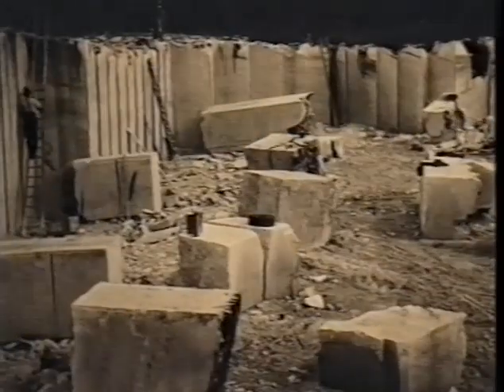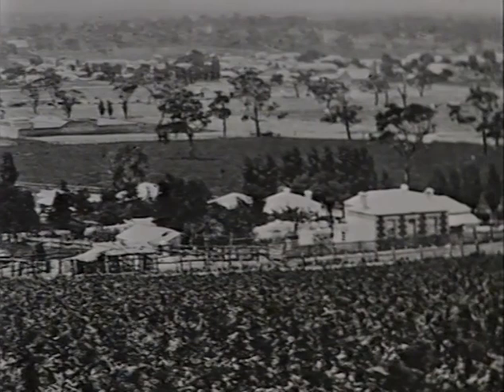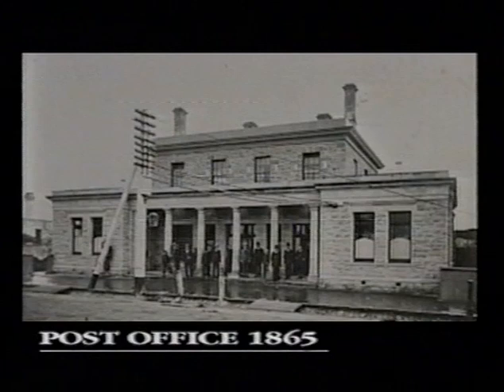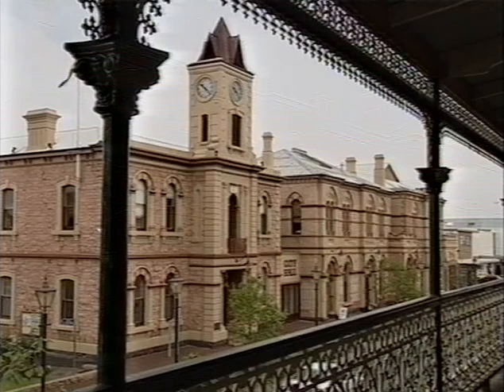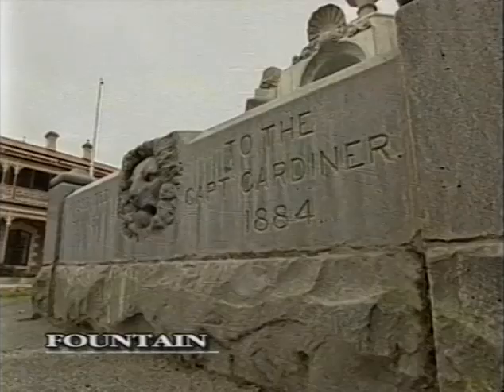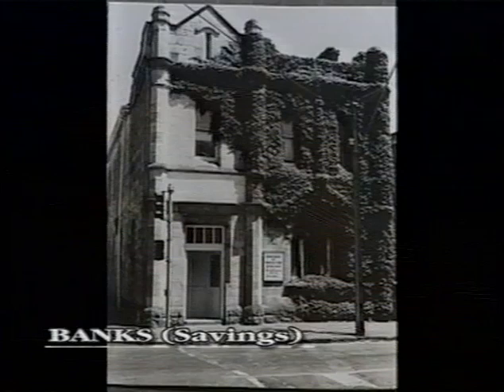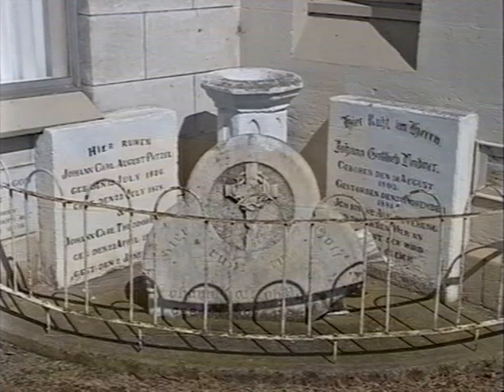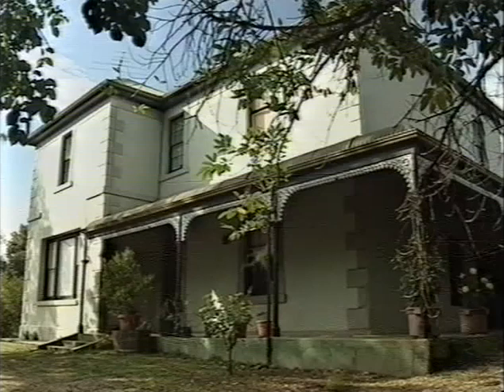Dolomite and limestone - Mount Gambier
Use for any purpose requires written permission from the Mount Gambier Heritage and History Society Inc. and the State Library of South Australia.

The Mount Gambier Heritage Society in conjunction with the City of Mount Gambier, SES Channel 8 and Stan Thompson 5MG ABC produced this video in 1998. This is a segment of that video held in the State Library of South Australia.

"Mount Gambier's buildings were seen as distinctive, due to the use of locally quarried dolomite and limestone, and this became an important element of the character of the town. The wealth of Mount Gambier during the 1880s and 1890s was reflected in the quality of the architecture of banks, hotels and civic buildings, and in residential development." - from videocassette cover

The town of Mount Gambier in South Australia's South East was settled in the 1840s. The raw materials available to the pioneers of the district resulted in a distinctive built heritage. Early commercial, civic and residential buildings were constructed of locally quarried dolomite and limestone and are now an important part of the region's character.